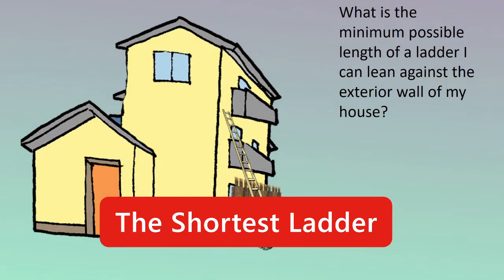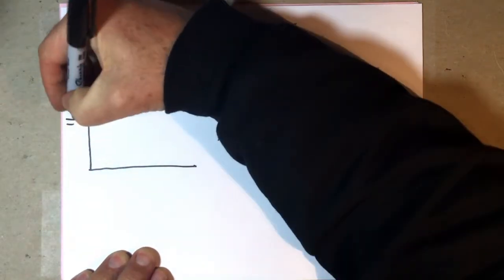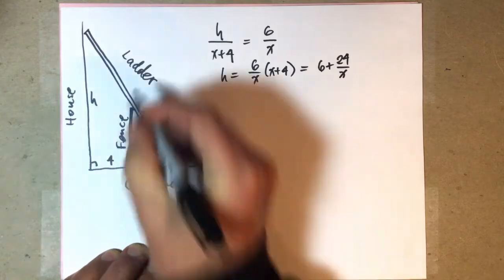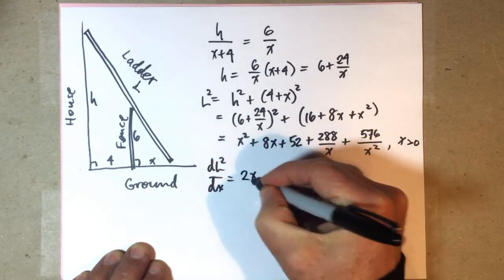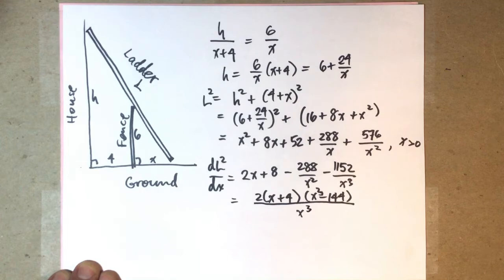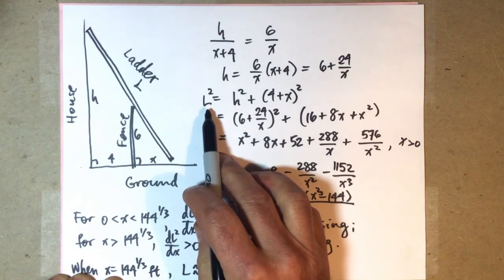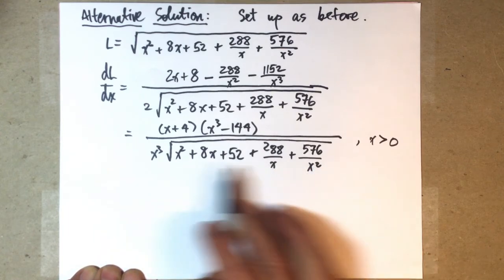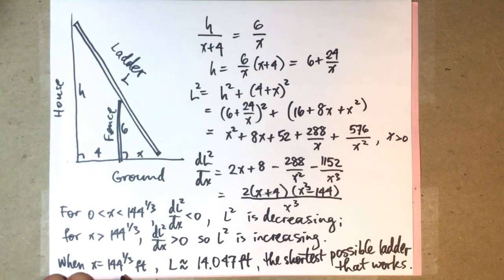The Shortest Ladder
We want to lean a ladder against the outside wall of our house.  What is the shortest possible ladder we can use if the ladder must reach over the top of a 6 ft tall fence which is 4 ft from the wall?